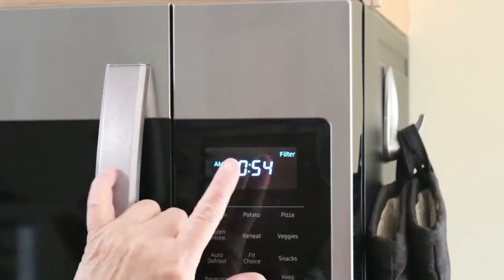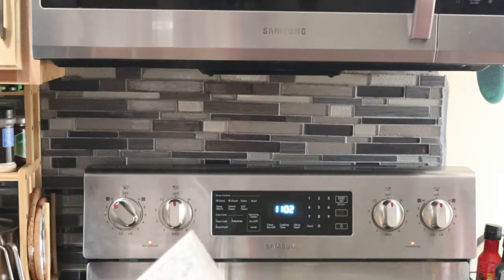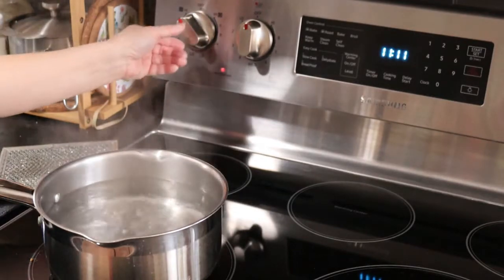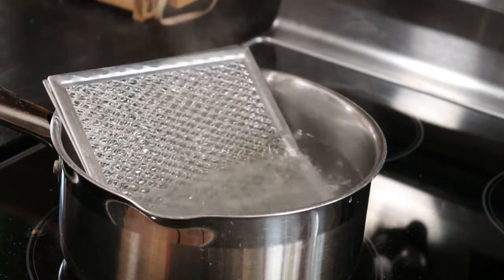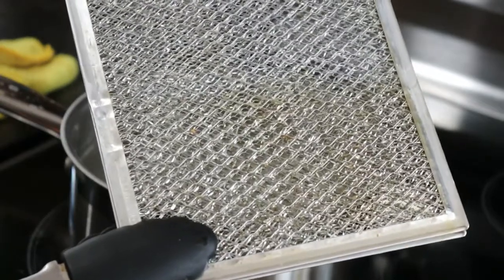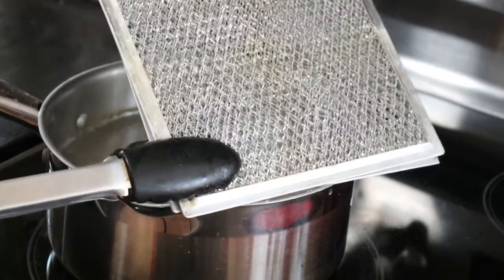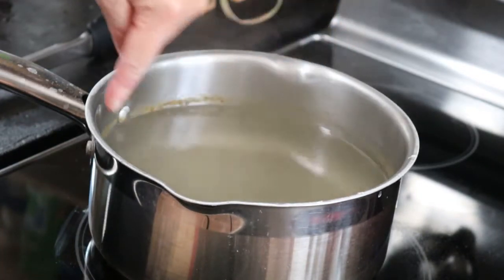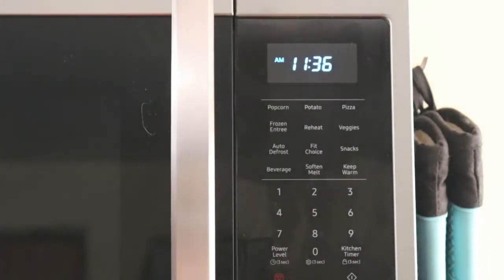How to clean and reset "FILTER" light in Samsung Microwave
For a more clear recipe, you can come to my FaceBook Page: Yvonne Brilhart's Channel

Share and comment nicely, please :D